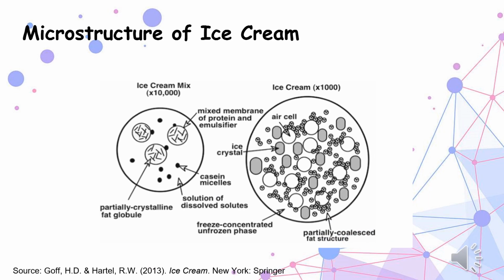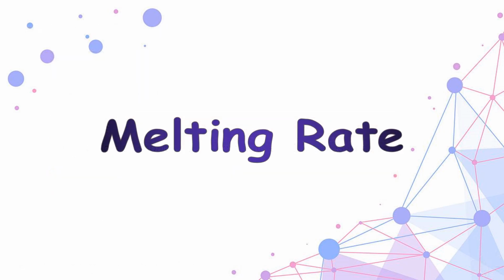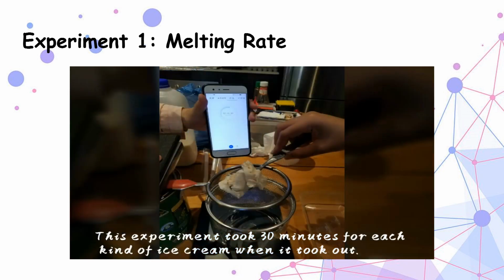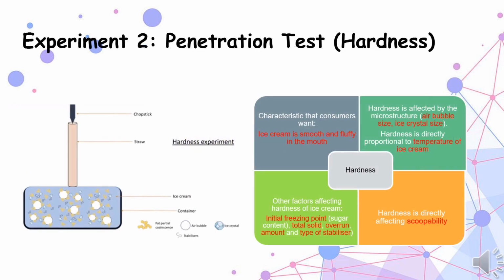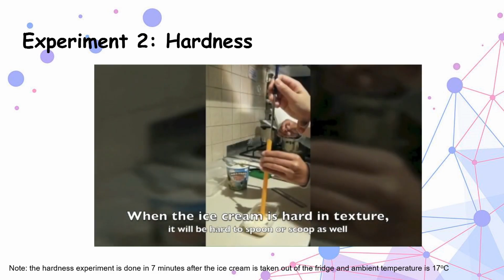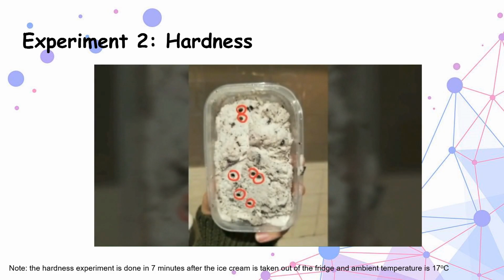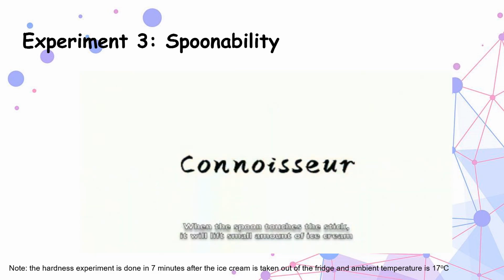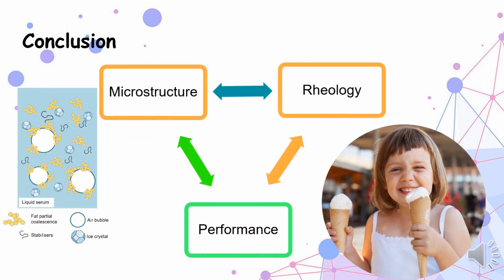Performance of Ice Cream (Group 2C Complex Fluid and Rheology)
This video is dedicated for Complex Fluid and Rheology Class (University of New South Wales). It describes the relationship between microstructure, physical and sensory properties of ice cream. The kitchen experiments were conducted to quantify the performance of ice cream in term of hardness, melting rate and scoopability.